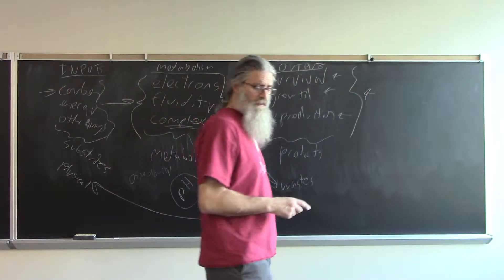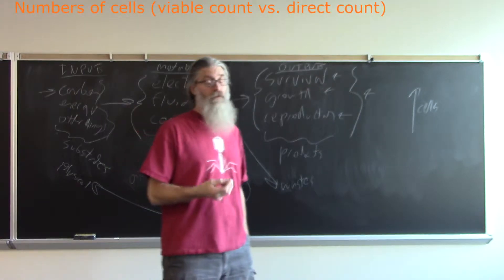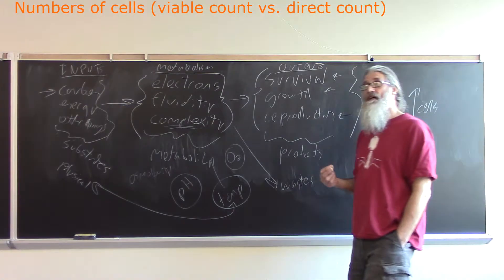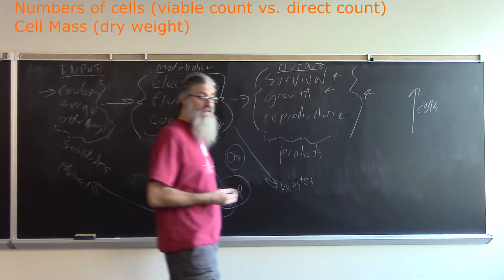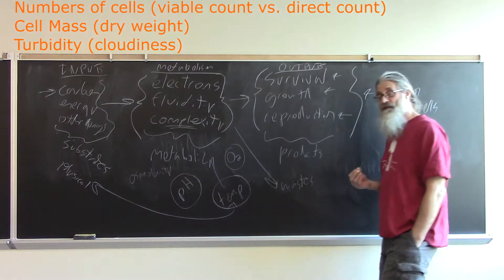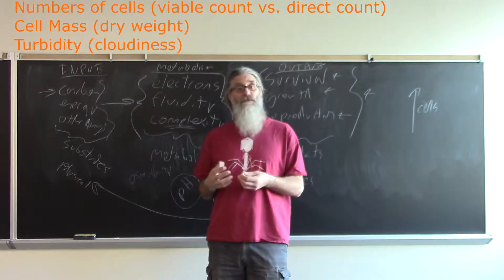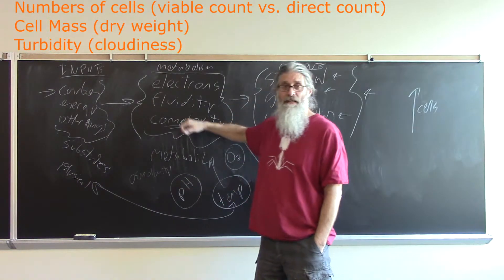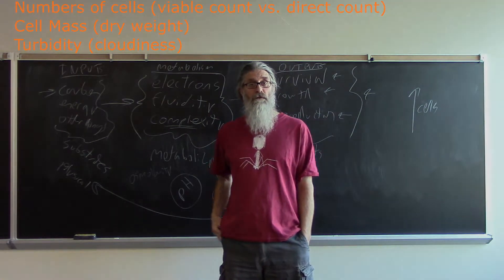Measuring Microbial Growth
This video is of the tail end of a lecture on microbial growth, as evidenced by all of the material left over on the board. That earlier material as I post this video is currently rendering and will be posted, under the titles of, "Microbial Metabolism from a Perspective of Electrons, Fluidity, and Complexity" and "Microbial Metabolism, The Bigger Picture".